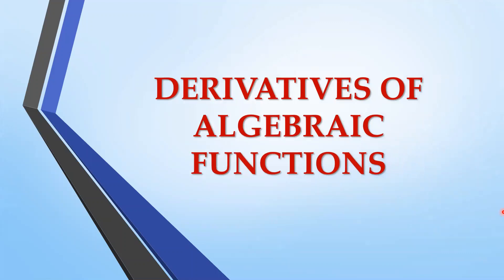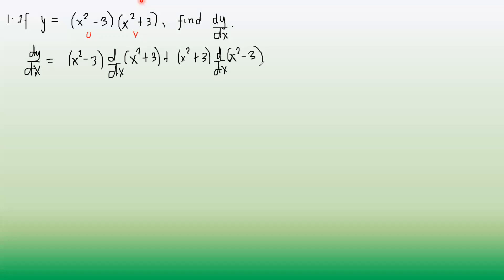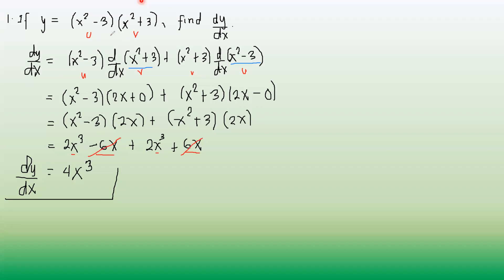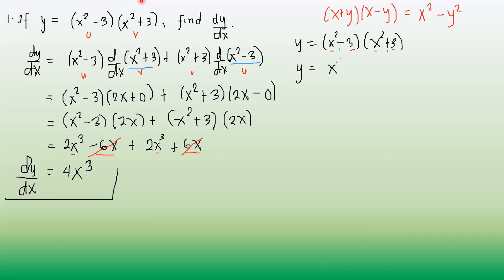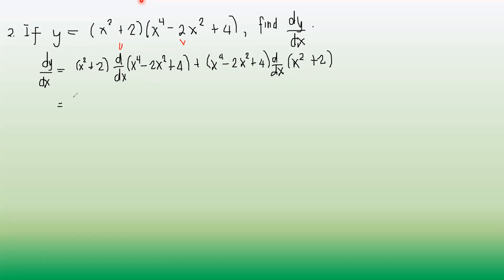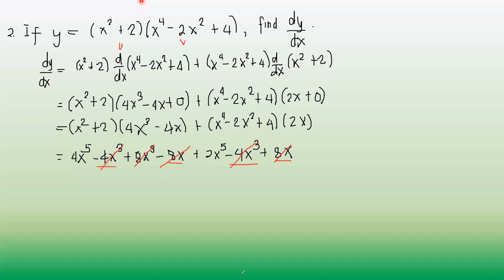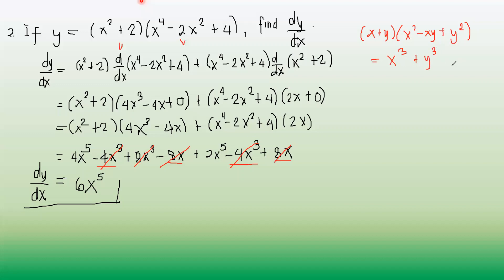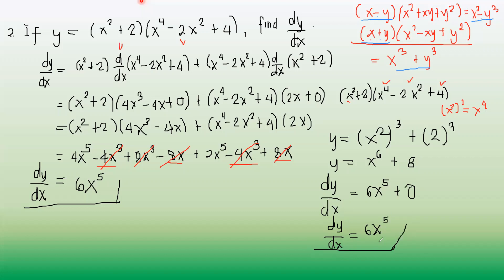Differential Calculus - Derivative of a Product (Algebraic Functions)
This video covers the derivative of algebraic functions. The topic discussed in this video is Differentiation Formulas. The principles and concepts discussed in this video are not owned by the instructor and based on reliable references.